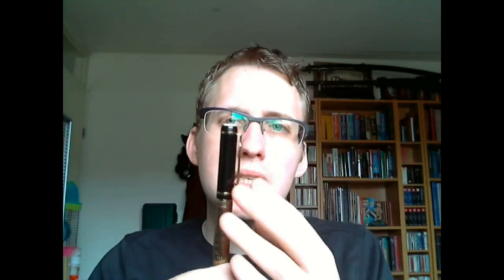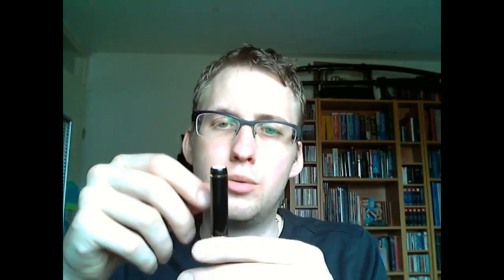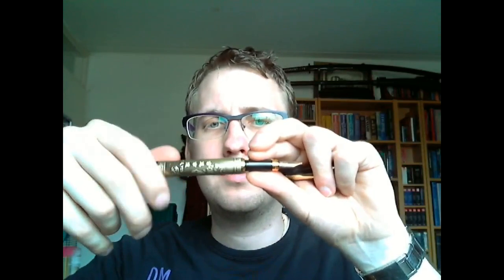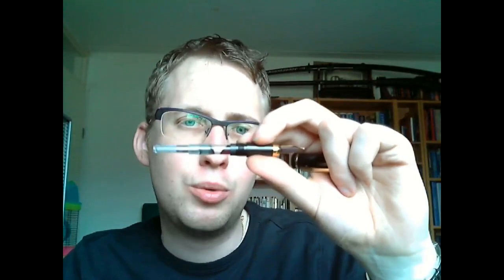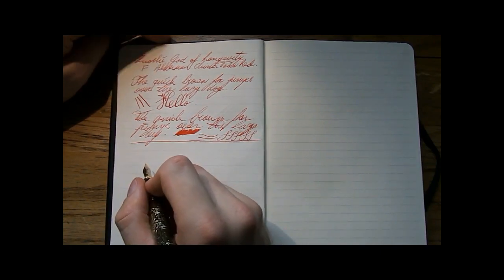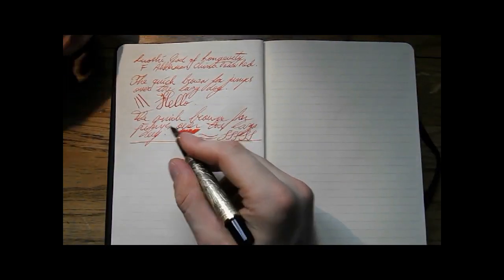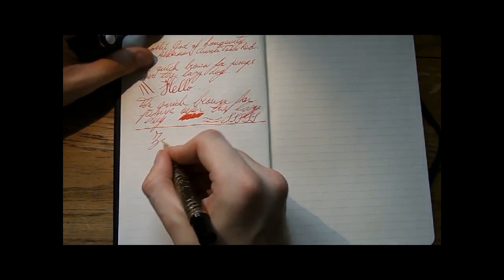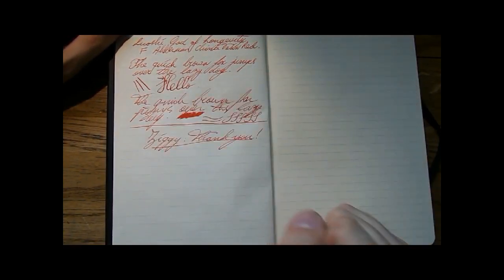Luoshi God of Longevity Review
Sent to me by Michel a LOOONG time ago!
Add me on google+: Stephen B.R.E. Brown
Talk to me on FPN: StephenBrown